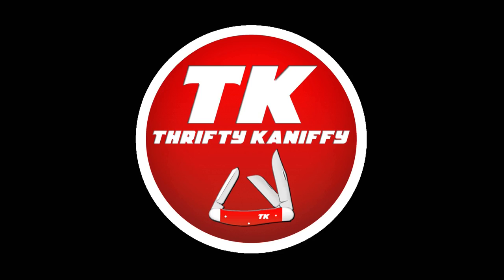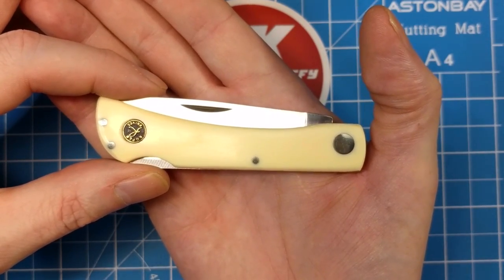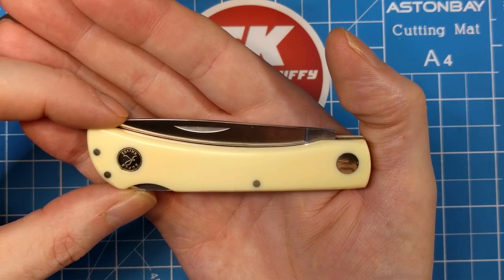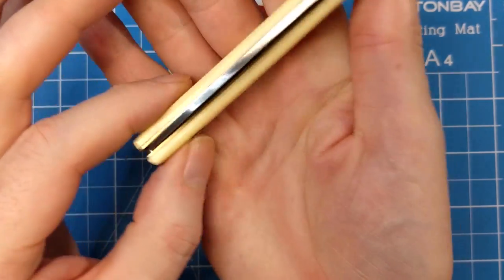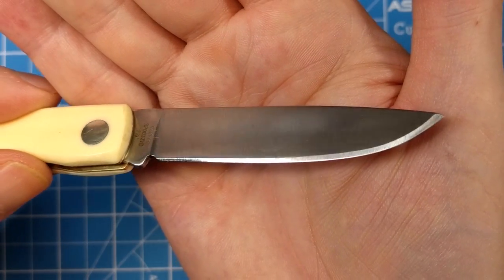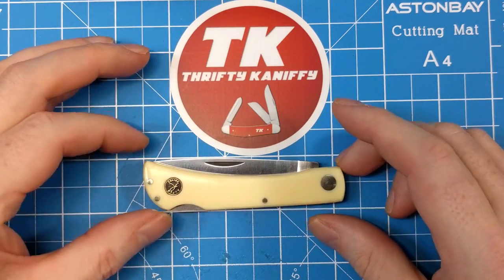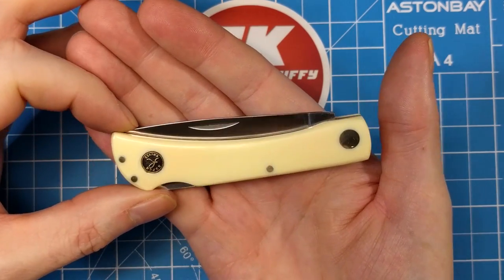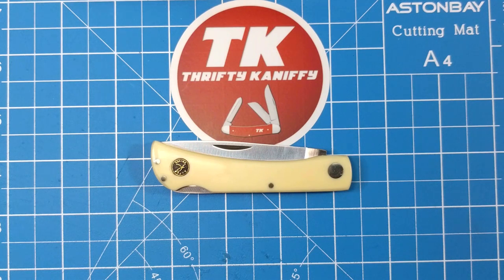Roper Pecos Tumbleweed Yellow Delrin Sodbuster Jr. Lockback Pocket Knife RP0032YD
Review of the Roper Pecos Tumbleweed Yellow Delrin Lockback Pocket Knife RP0032YD. This Sodbuster Jr. style lockback features 1065 carbon steel drop-point blade. classic cream yellow Delrin handles, and brass liners. Closed length 3-5/8".